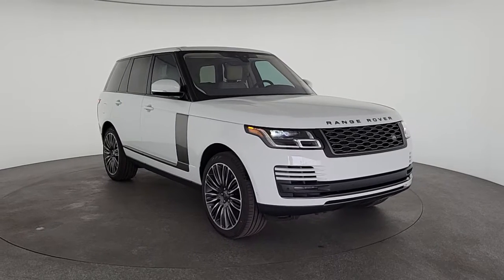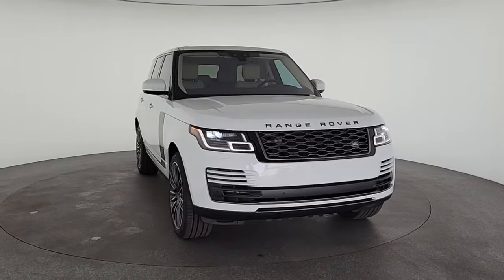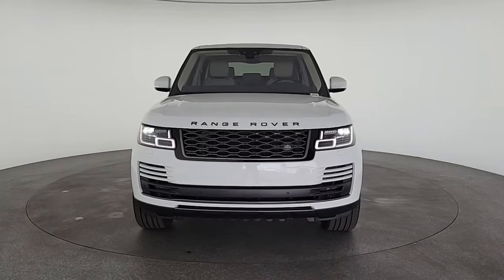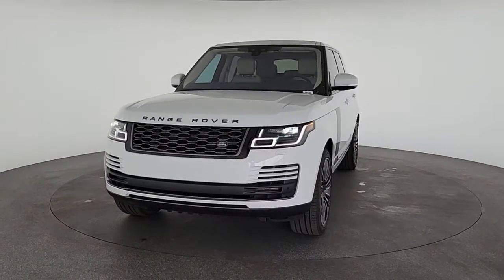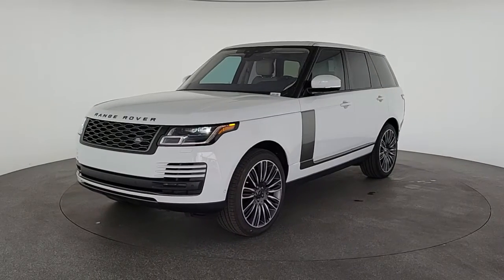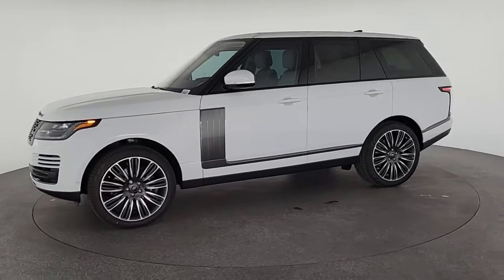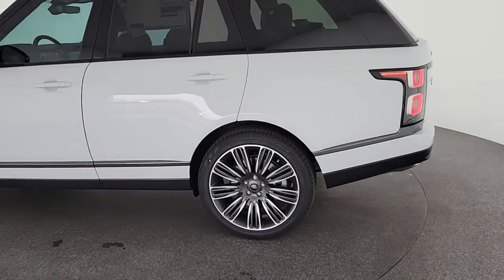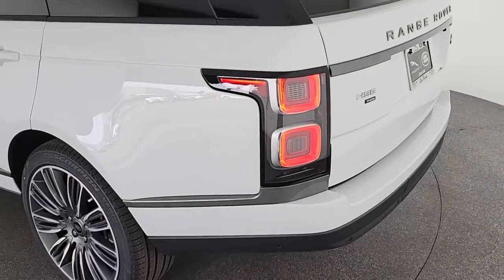2022 Land Rover Range Rover Las Vegas, Henderson, North Las Vegas, Nevada, San Bernardino County L22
Fuji White New 2022 Land Rover Range Rover available in Las Vegas, Nevada. Servicing the Henderson, North Las Vegas, Nevada, San Bernardino County area.
2022 Land Rover Range Rover Westminster - Stock#: L22130 - VIN#: SALGS2RU6NA466018

Fuji White 2022 Land Rover Range Rover Westminster 4WD ZF 8-Speed Automatic 3.0L I6 Turbocharged ivory Leather.